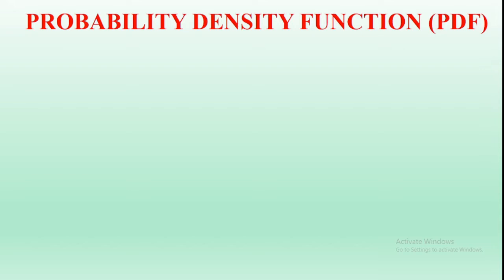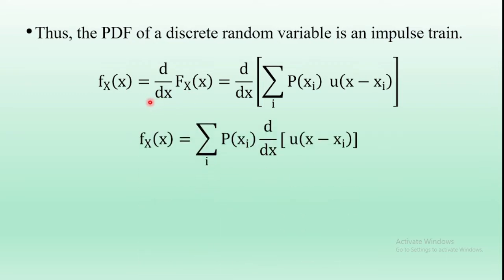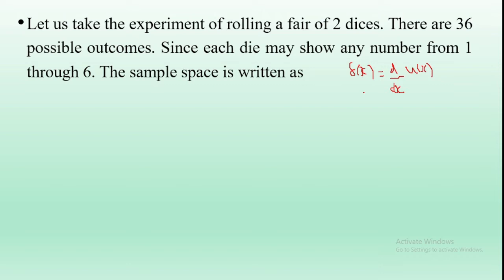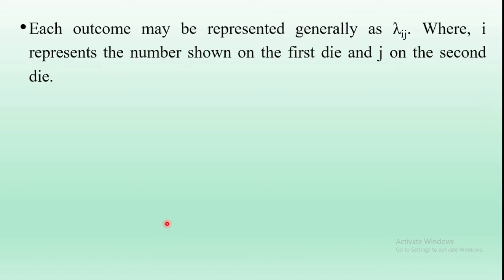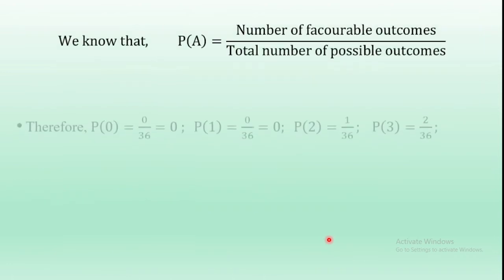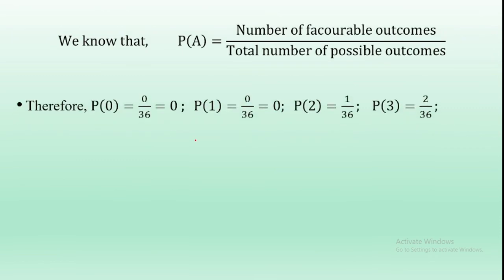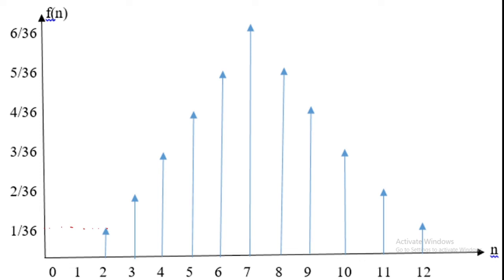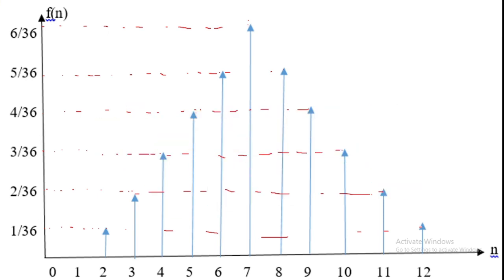Probability Density Function (PDF)